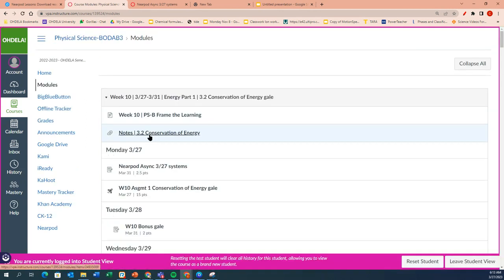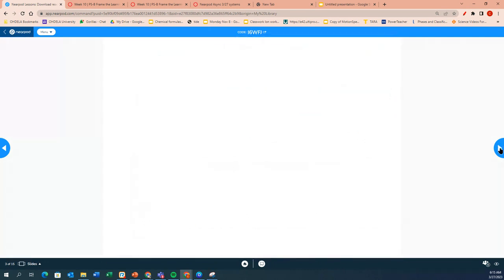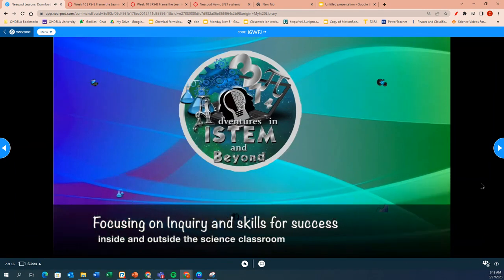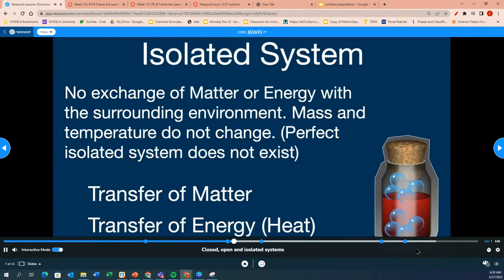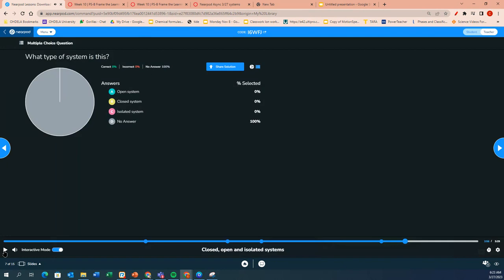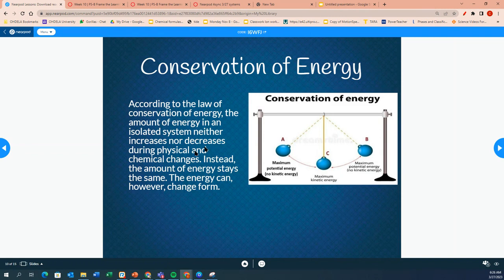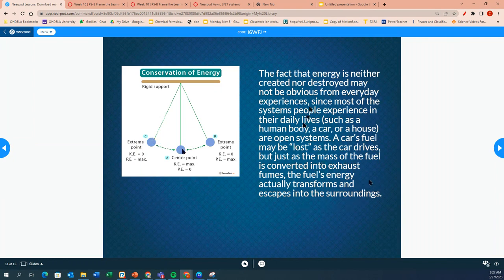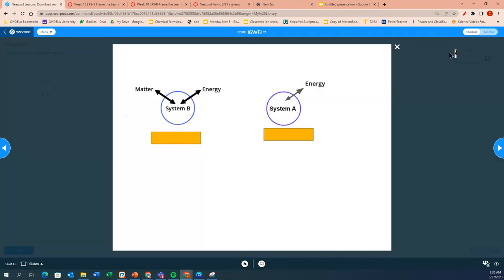closed open and isolated systems